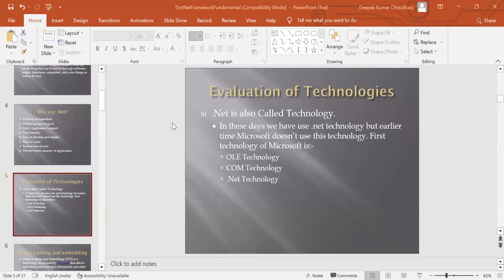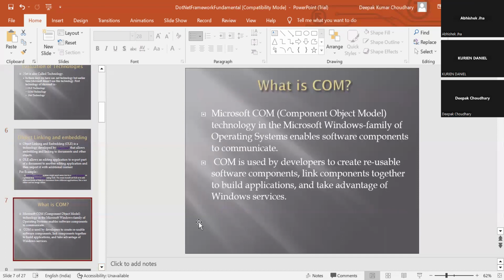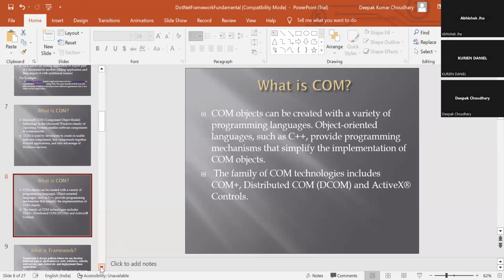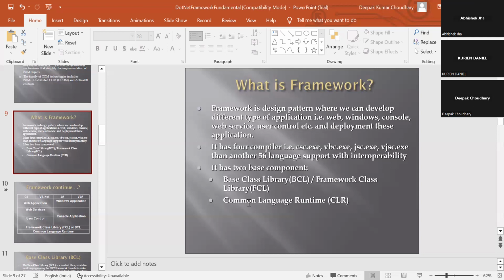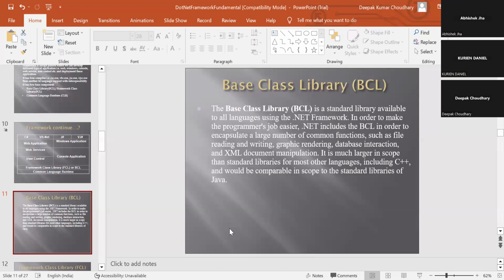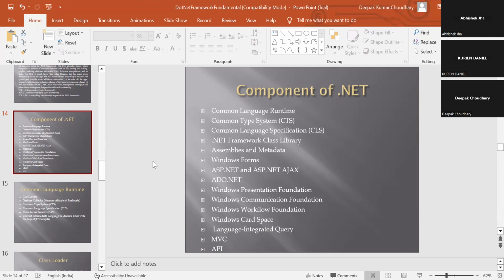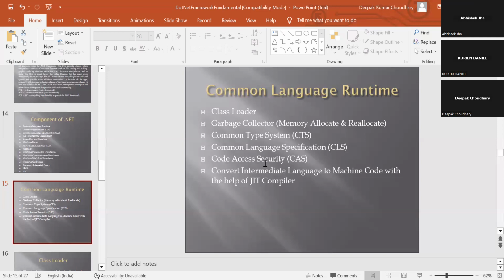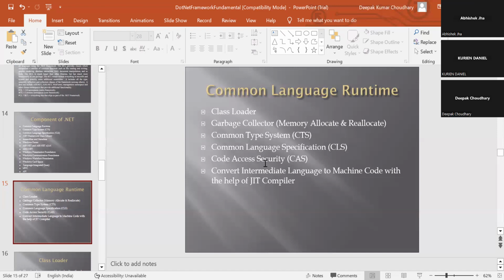Dot Net Live Onine Class Part -2,overview of COM,COM+ and OLE with .Net Framework